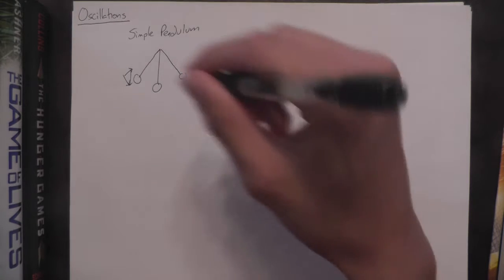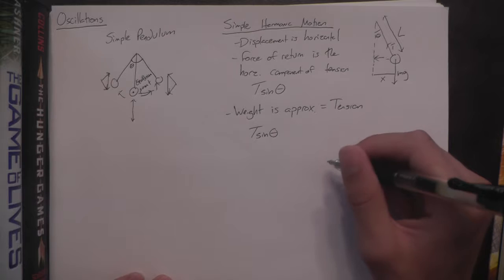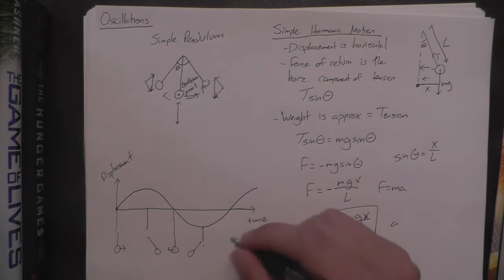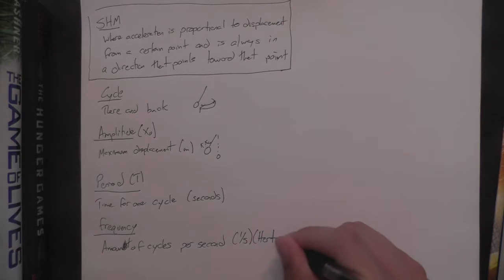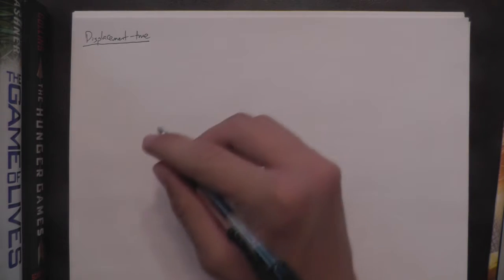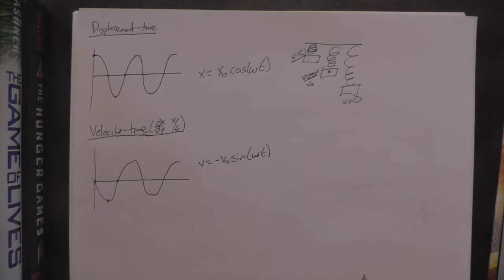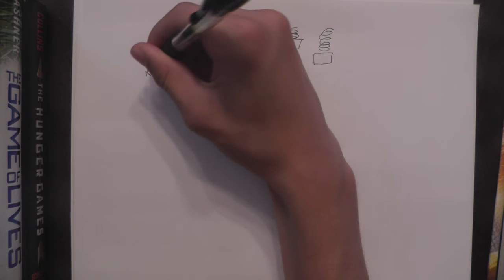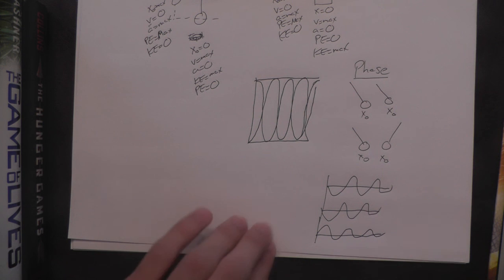Physics 5.1: Oscillations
Waves and Oscillations... they just keep going round and round and round. Let's discuss the latter half of that group: Oscillations, and how we describe them.